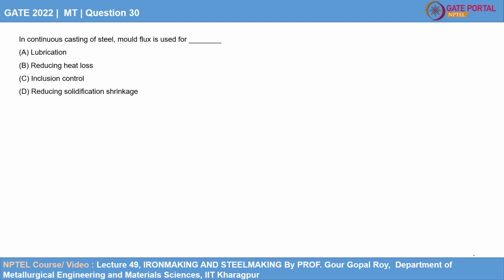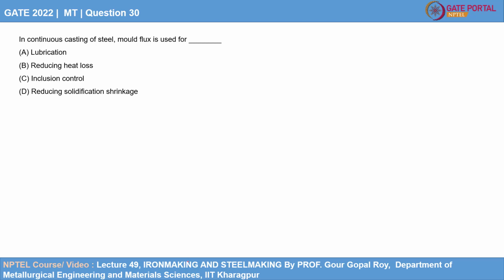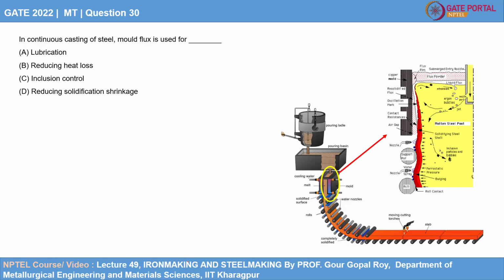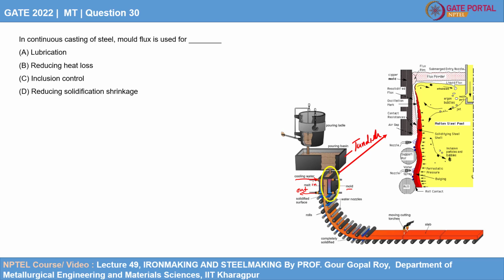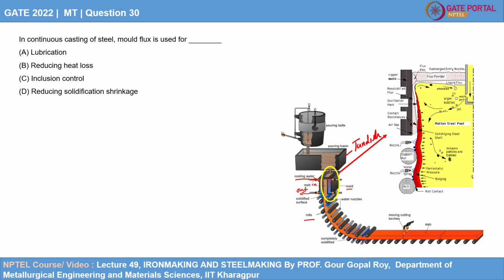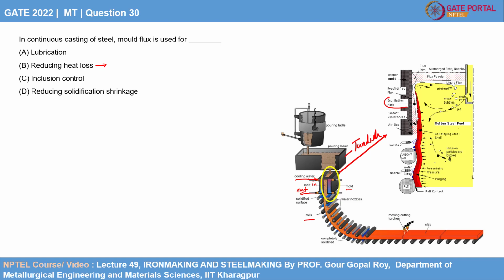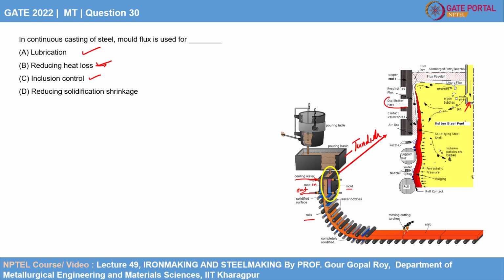Q30 MT 2022